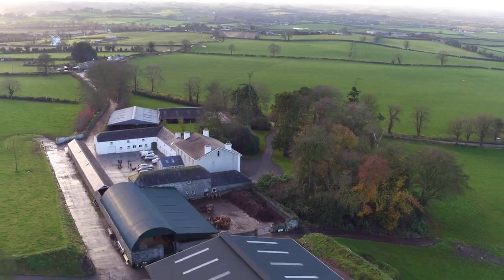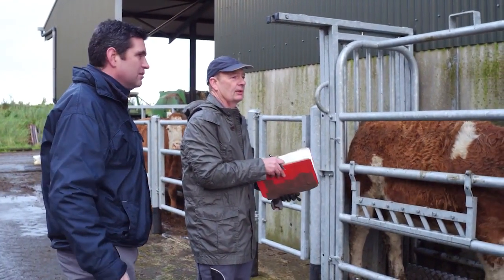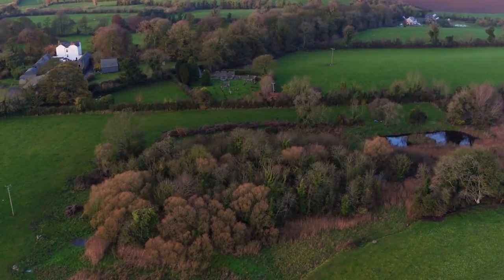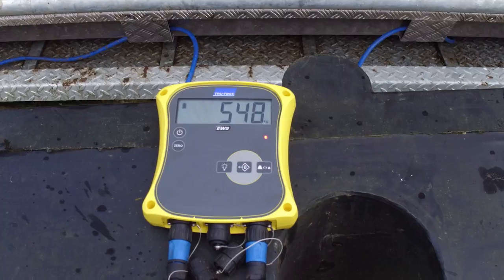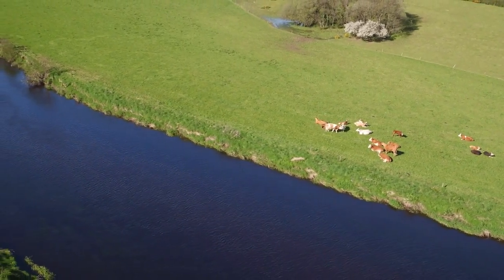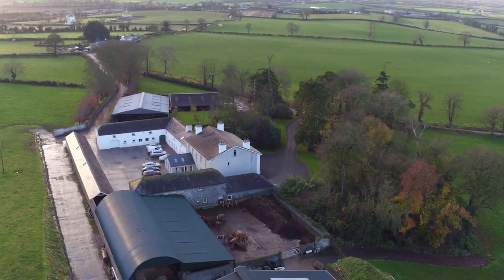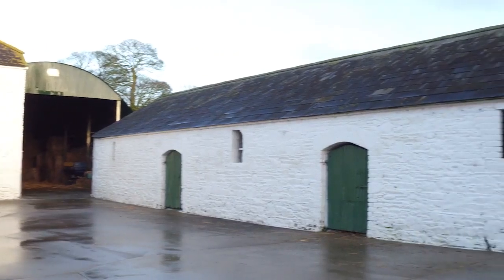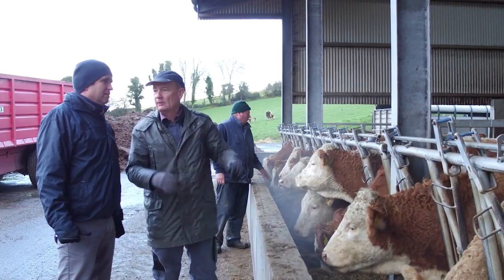Edward O'Malley - Dunleer farmer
The family farm of Edward & Maeve O’Malley, near Ardee, Co Louth. In this video, Edward speaks about their one hundred cow suckler-to-beef operation and the desire to hand on to the next generation the business in a better state. They believe that their participation in the catchments programme is helping them to achieve this.